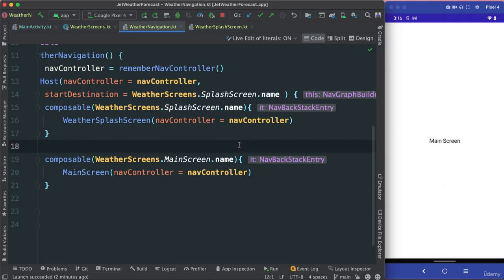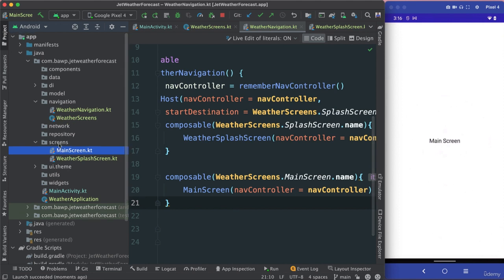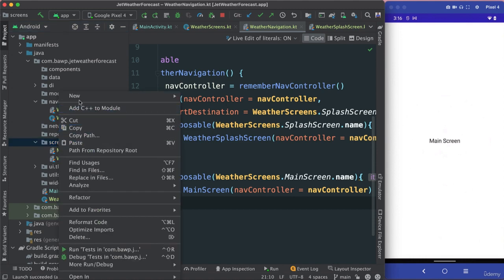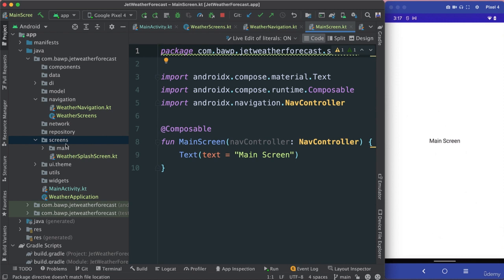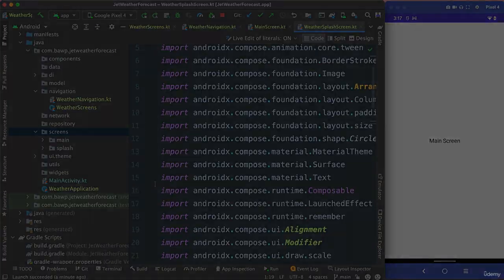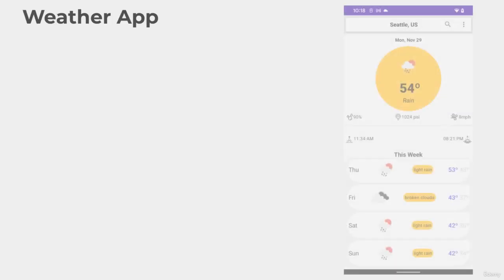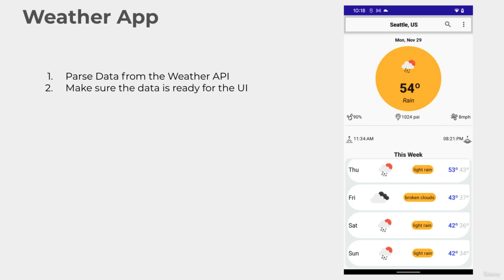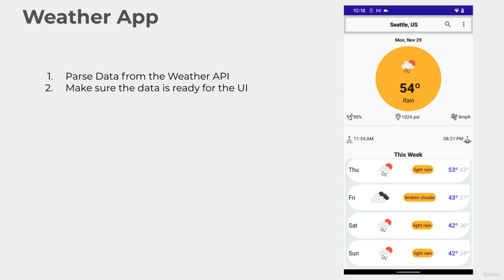184 What We've Done So Far